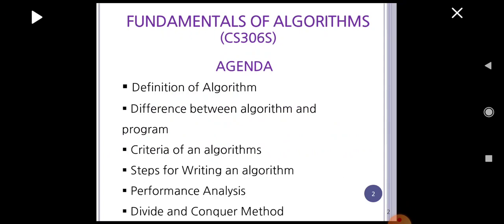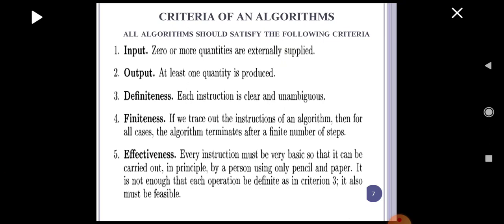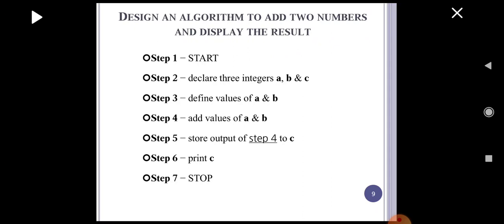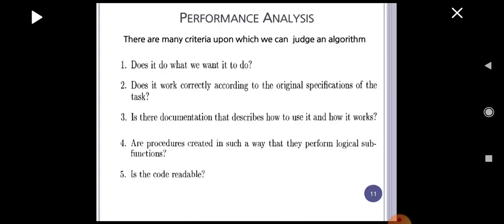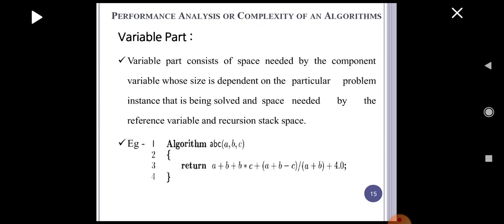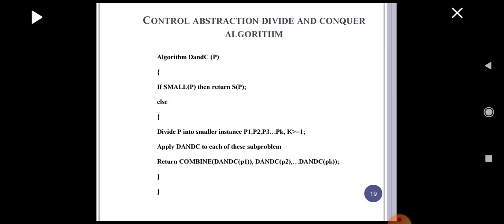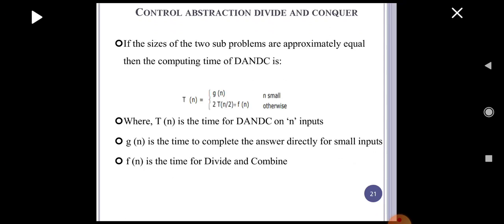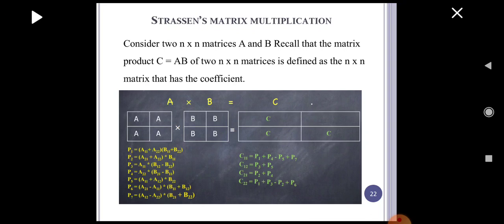SJCTNC-FUNDAMENTALS OF ALGORITHMS-CS306S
Introduction to  Algorithms &Divide &Conquer Methods